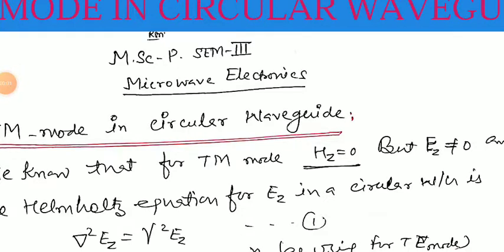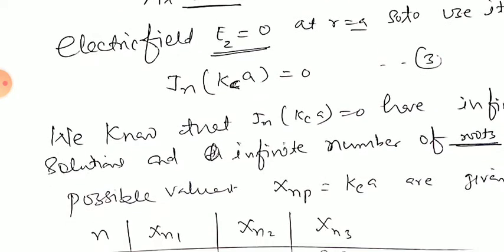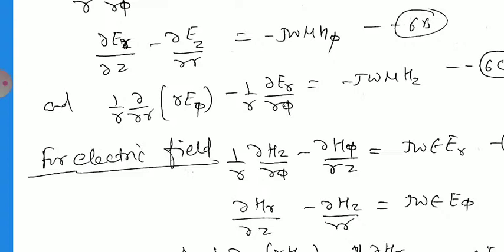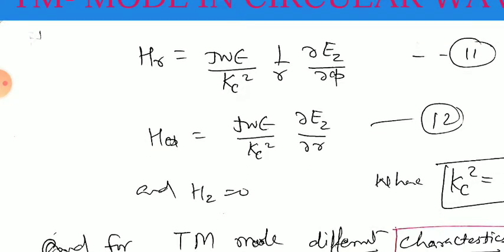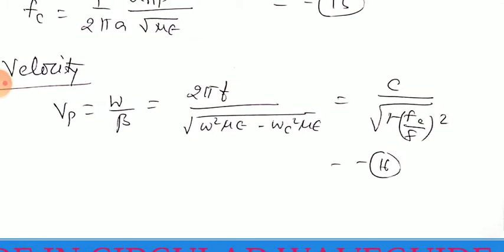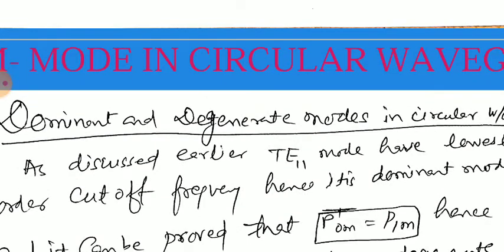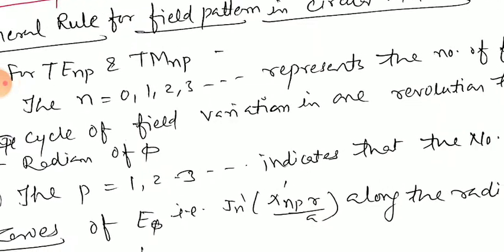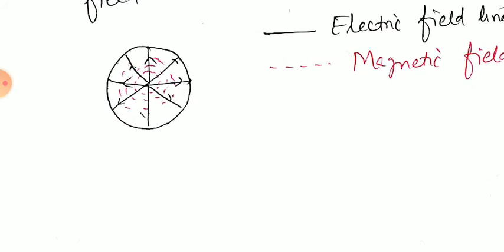TM-MODE IN CIRCULAR WAVEGUIDE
Msc PHYSICS,SEM--III